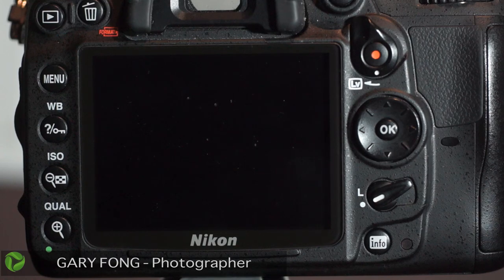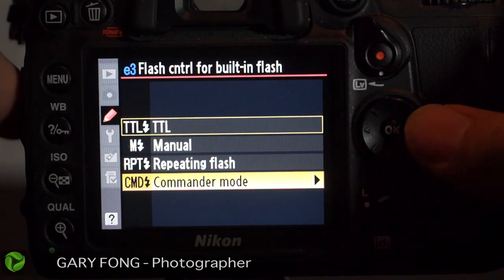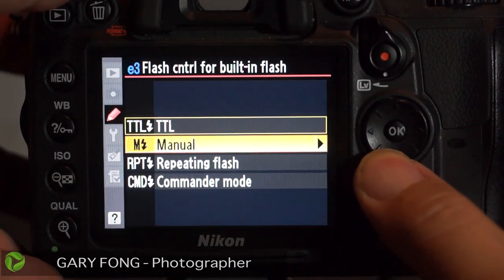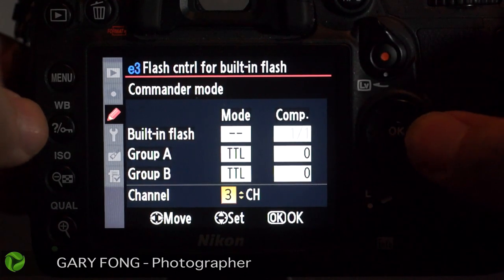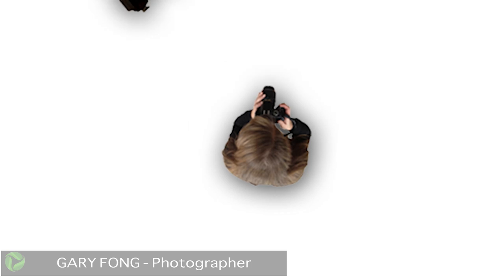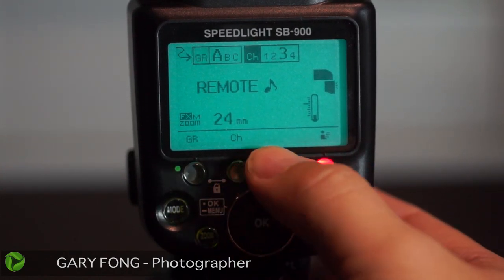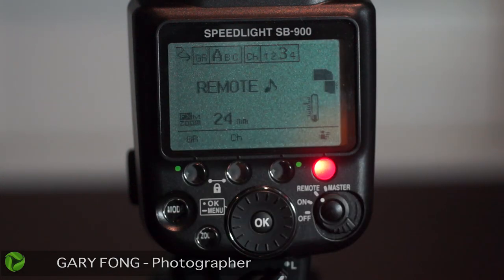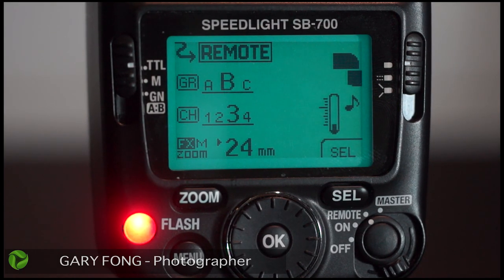Nikon Wireless Flash Creative Lighting System Very Detailed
Gary Fong shows in complete detail how to quickly do wireless.